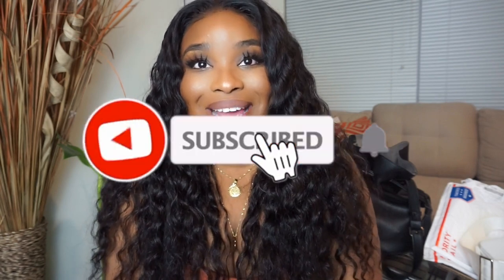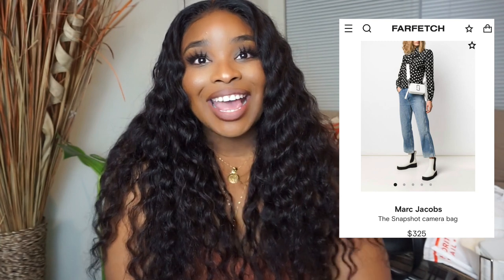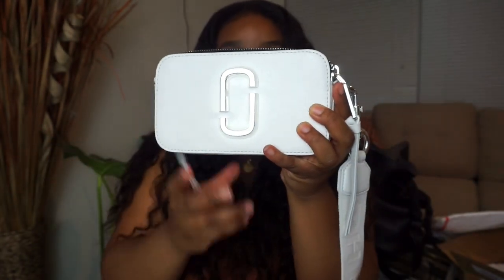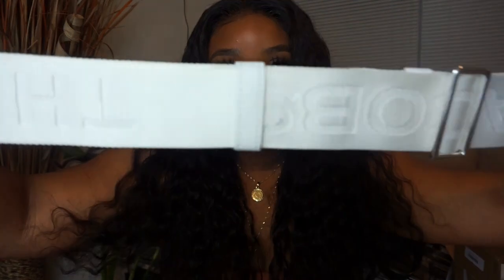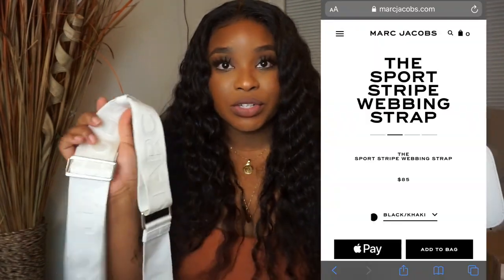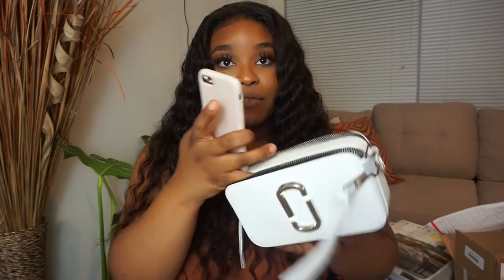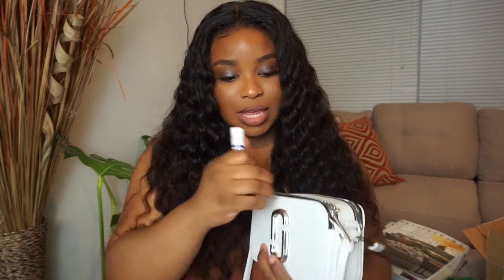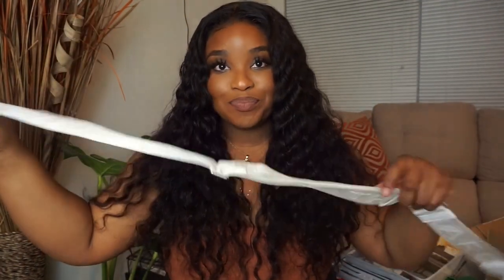THE MARC JACOBS SNAPSHOT REVIEW| Whats In My Bag?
Hey loves! This video is all about my new MARC JACOBS SNAPSHOT purse. I bought this purse in an white color with sliver hardware. The SNAP SHOT purse retails for $325, there are bigger sizes of this style purse if that is more of your taste. Overall I am super pleased with this purse and I would definitely recommend, Marc Jacob has went through a rebranding over the past 2 years and I've been loving some of the pieces I've been seeing. I hope you all enjoy this video, see you in my next video!

Purse details:
Designer: The Marc Jacobs
Style: Snapshot DTM
Color: White/Sliver hardware